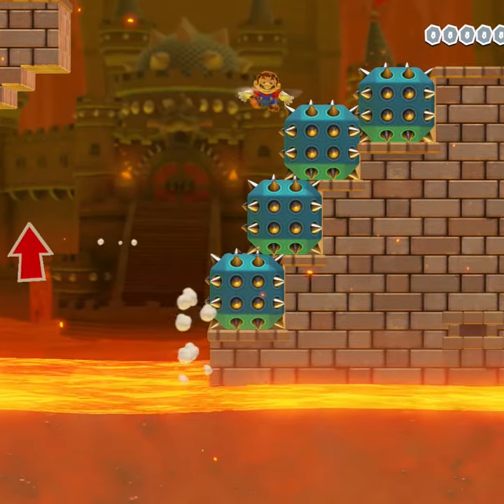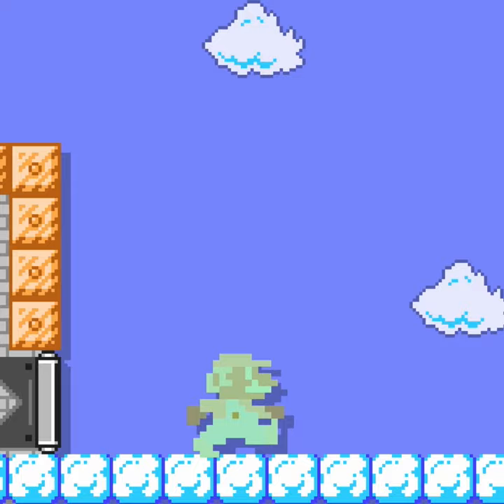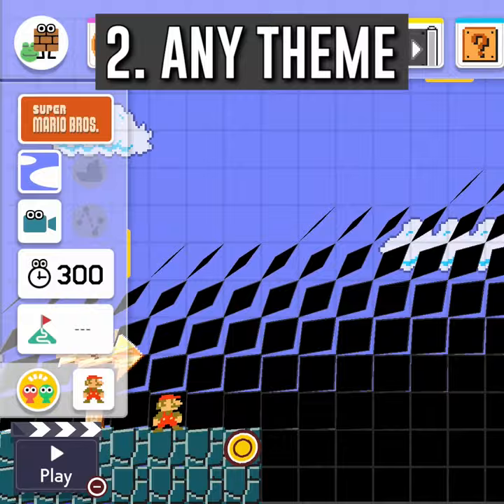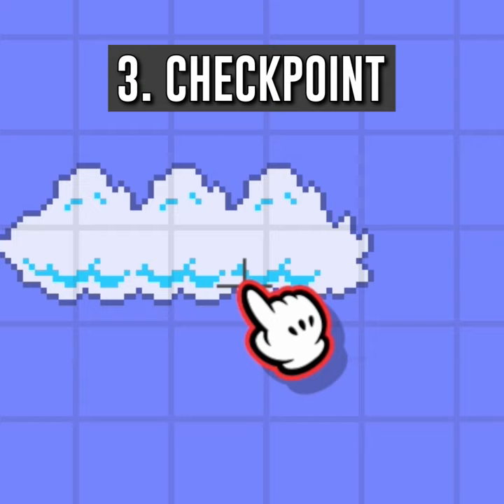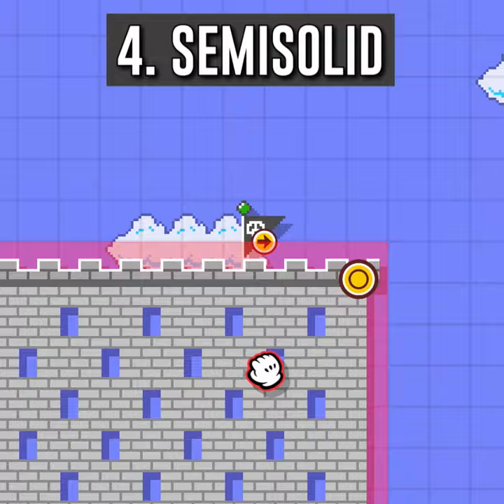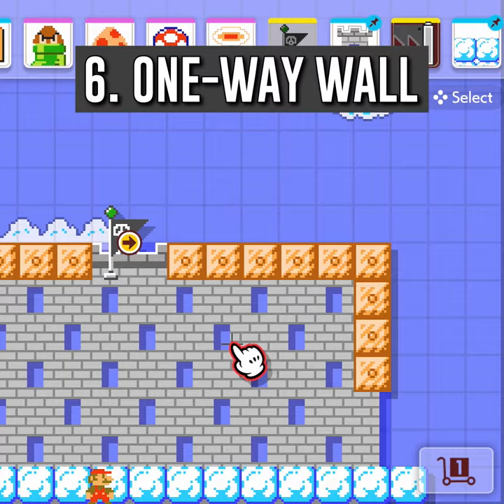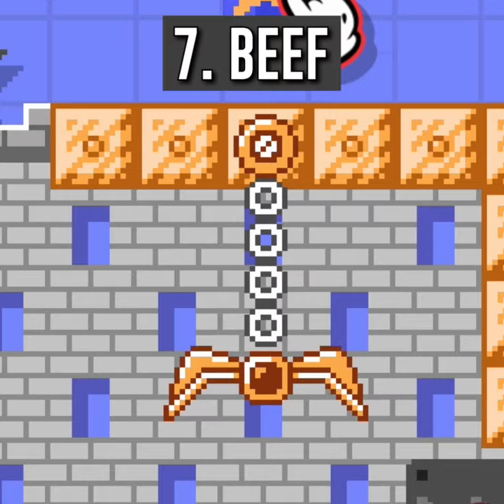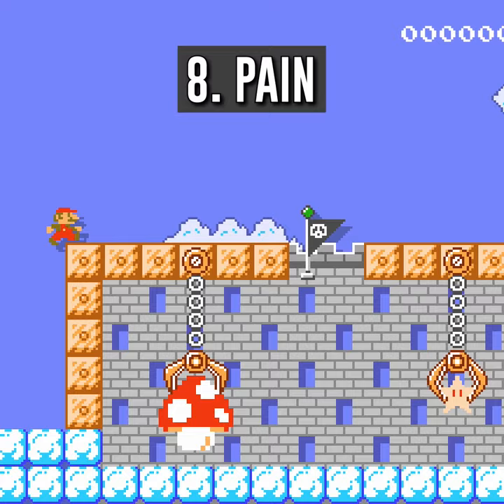Stronger AFTER Death in Mario Maker 2!?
Learn how to make a setup that allows Mario to get powerups only after he dies in Mario Maker 2!